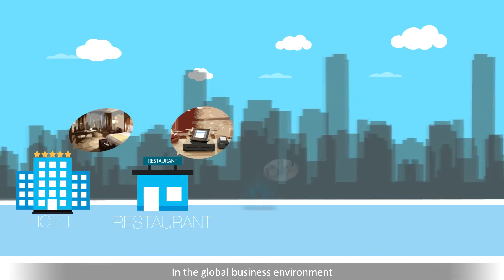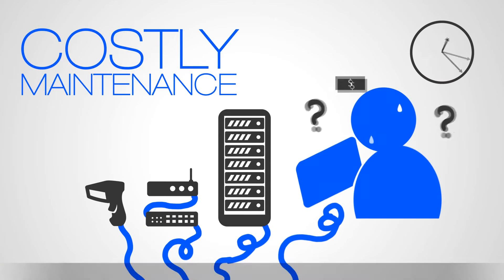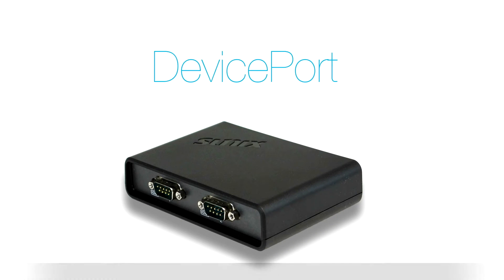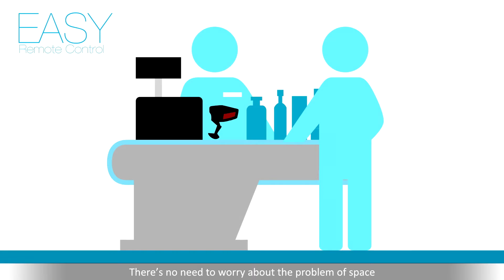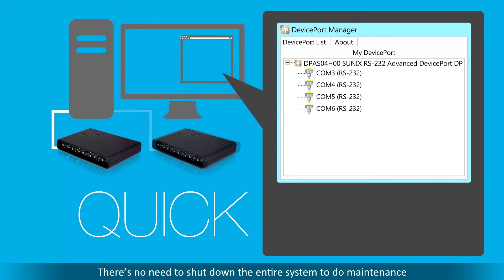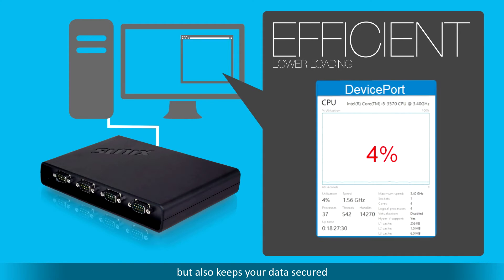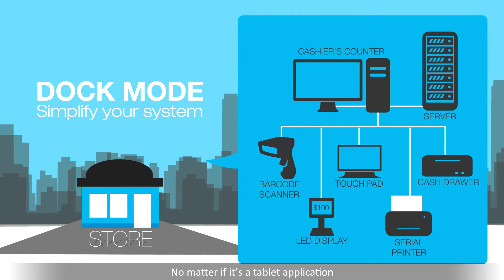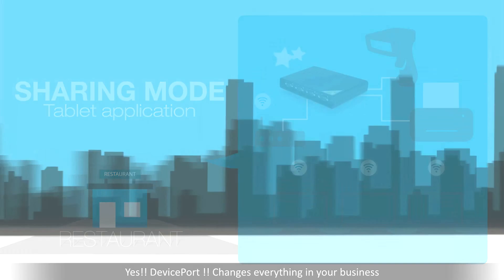DevicePort Introduction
SUNIX DevicePort is the ideal choice to enable your current Legacy I/O devices networking. It allows users to expand RS-232 ports over Ethernet connection, and it works as a PCIe add-on card operation on any windows based tiny desktop, laptop, or All-in-one system. With SUNIX DPL2000Q High-Performance Ethernet-UART controller and exclusive I/O redirection technology, DevicePort creates physical COM ports that support real time data communication and Ethernet-COM port hot-plug capability; user can expand RS-232 COM port easily without complex software configuration that improves deployment efficiency to achieve greater reliability in commercial and industrial automation applications.